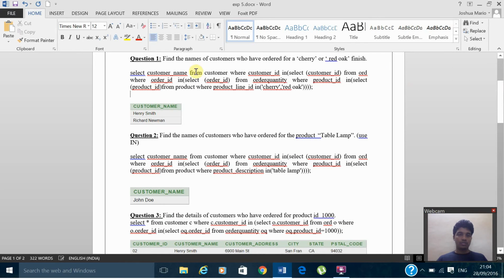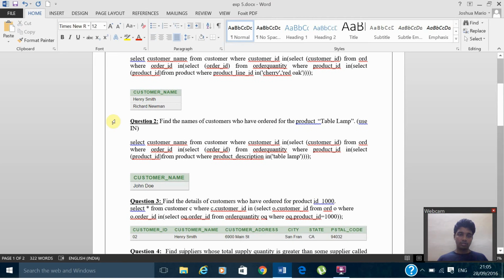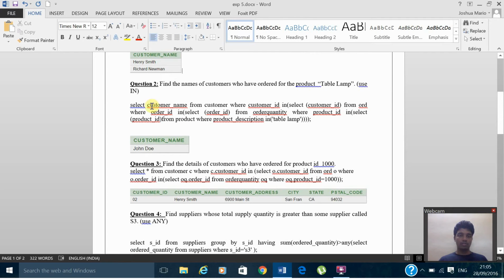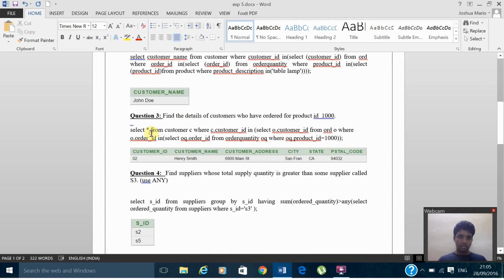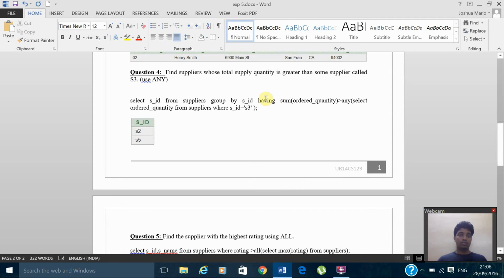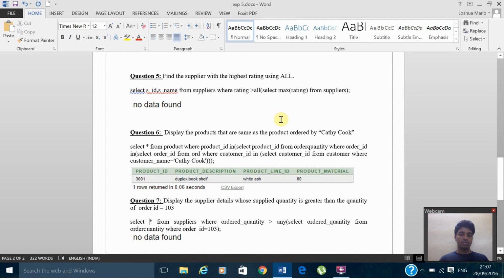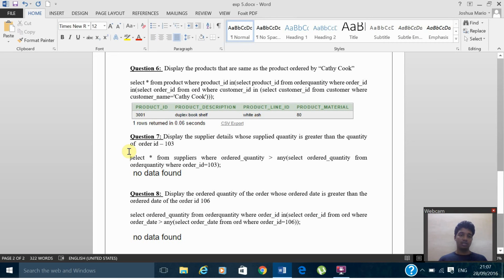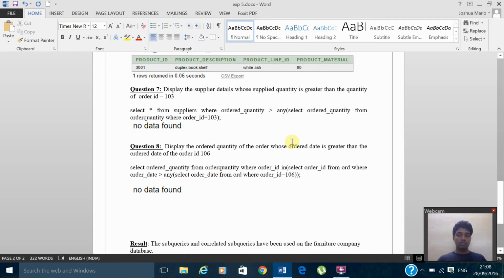dbms 5 UR14CS123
DBMS lab experiment 5